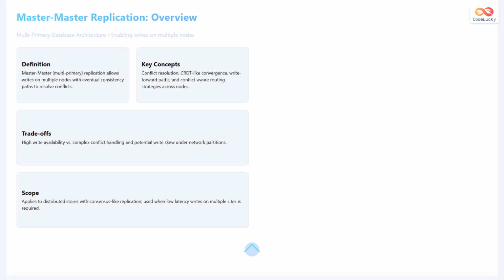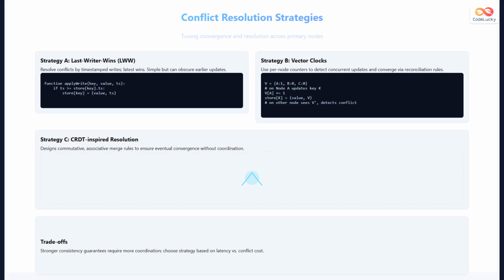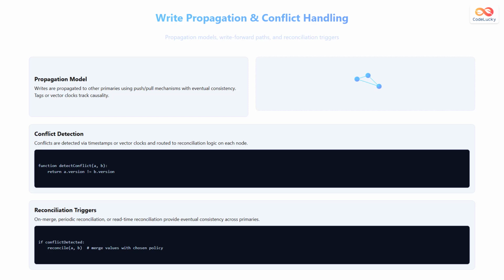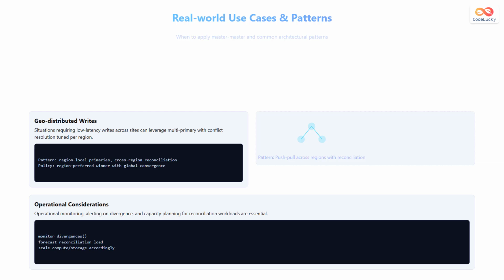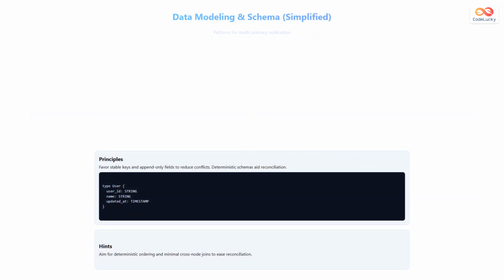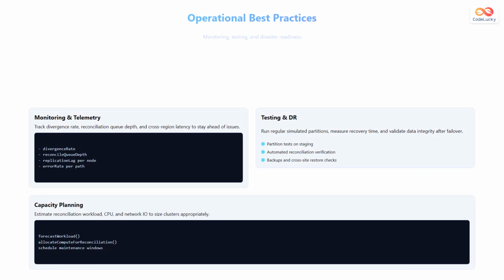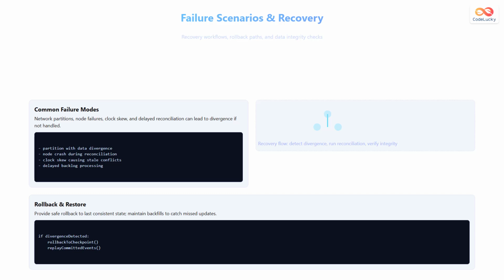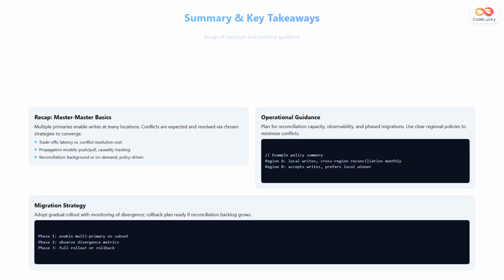Multi-Primary Replication Explained for Beginners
🚀 Unlock the secrets of multi-primary replication!

Discover how master-master databases enable writes from multiple locations simultaneously, perfect for global applications needing low latency and high availability.

🔍 This complete beginner's guide covers:
• Core concepts and architecture
• Push vs pull propagation models
• Conflict detection and resolution strategies
• Causality tracking and consistency models
• Data modeling best practices
• Operational monitoring and disaster recovery
• Step-by-step migration checklists

💡 Learn practical implementation strategies, failure scenarios, and recovery workflows to build scalable distributed systems.

Perfect for developers, architects, and DevOps engineers building global applications!

Chapters:
00:00 - Multi-Primary Replication: Enabling Global Write Scalability
00:27 - What is Multi-Primary Replication?
01:02 - Core Concepts and Architecture
01:42 - Propagation Models: Push vs. Pull
02:27 - Conflict Detection and Resolution Strategies
03:12 - Causality Tracking and Consistency Models
03:58 - Reconciliation and Convergence
04:49 - Data Modeling and Schema Considerations
05:35 - Operational Best Practices
06:23 - Implementation Checklist and Migration Considerations
07:12 - Failure Scenarios and Recovery
07:55 - Summary and Key Takeaways
08:48 - Outro